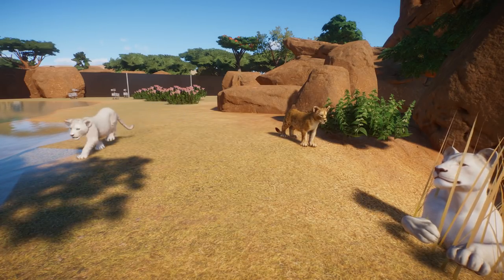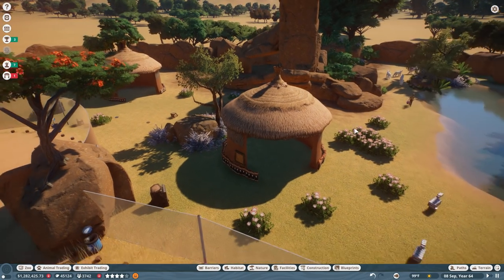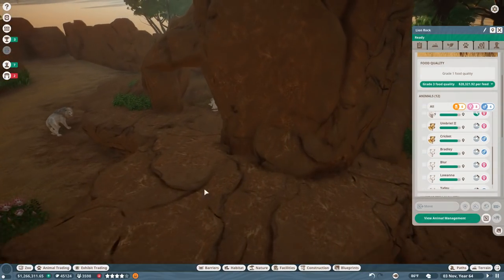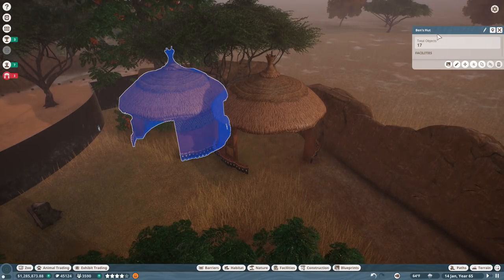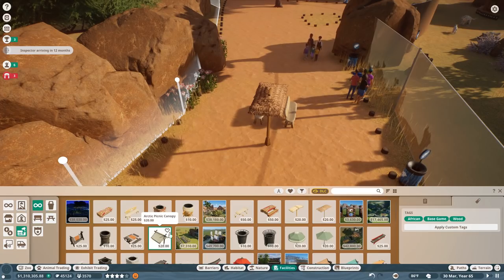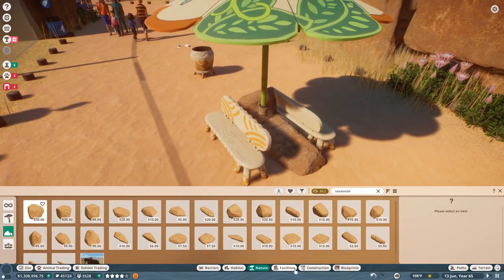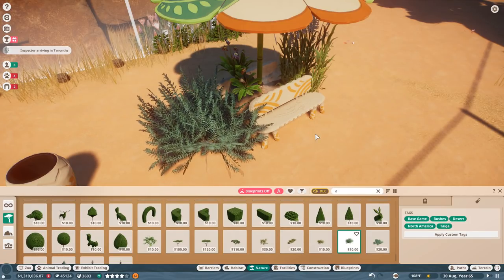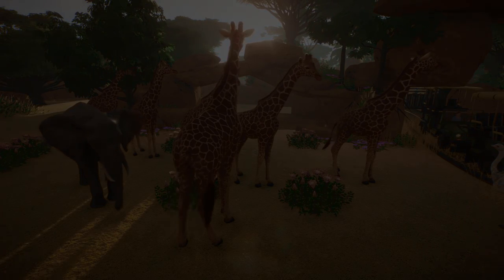A Prideful Pile of LION Cubs!! 🦒 SAHULA SAFARI • #45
🌿💚 Stay curious!! 💚🌿